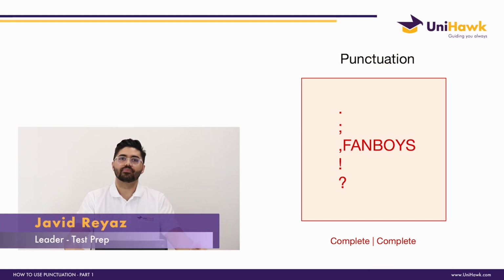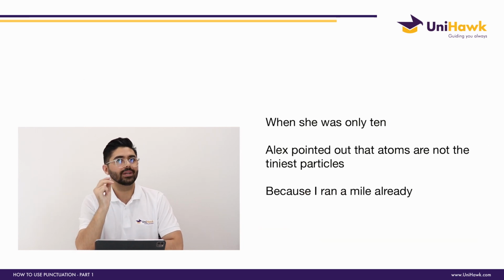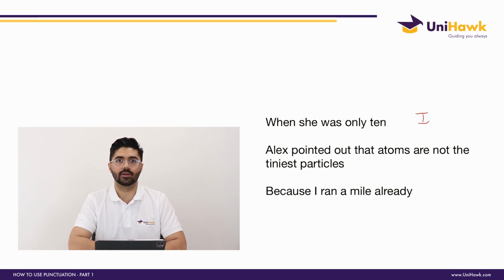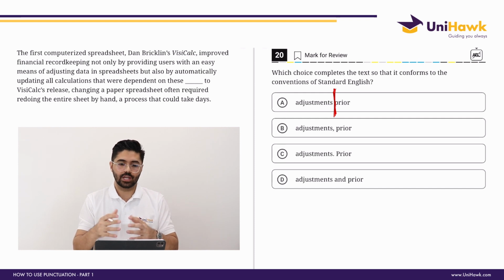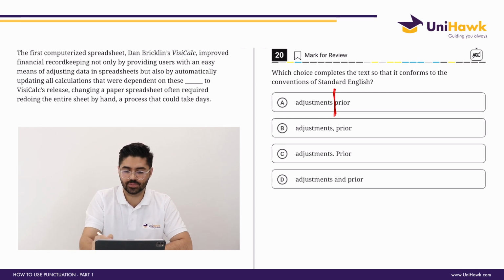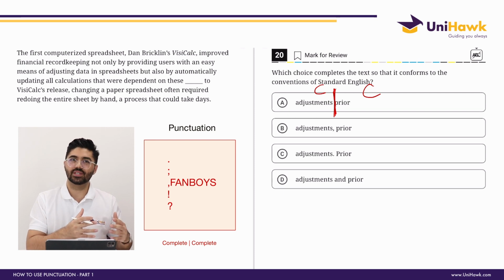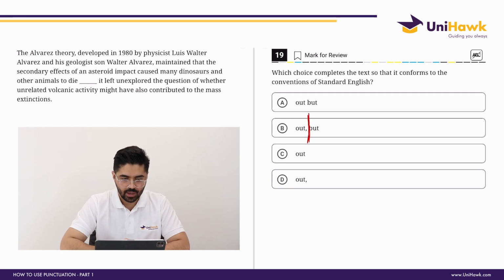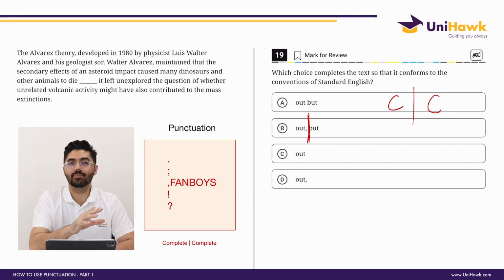Punctuation - Part 1 | Test Prep Tutorials by UniHawk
Our SAT Trainer, Javid Reyaz explains how to deal with punctuation questions.